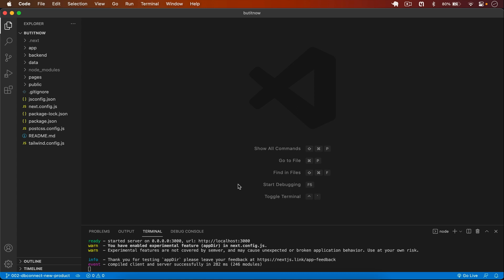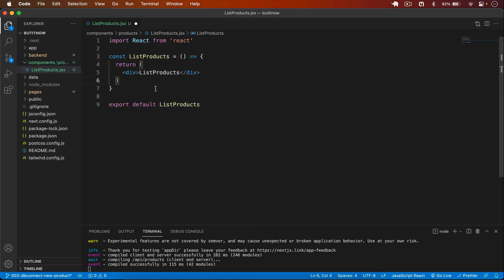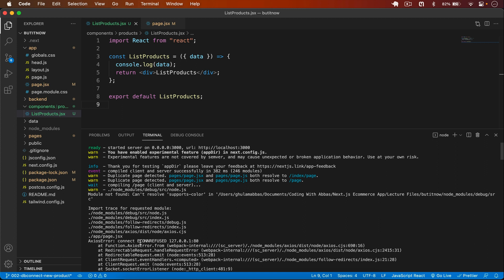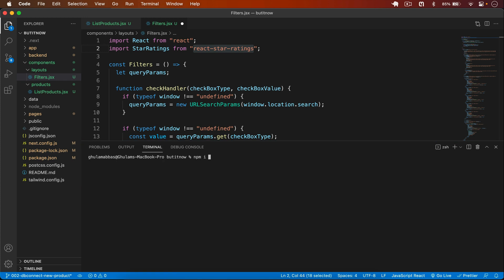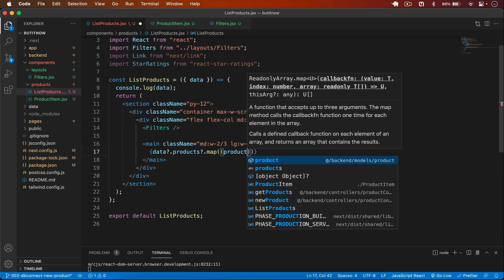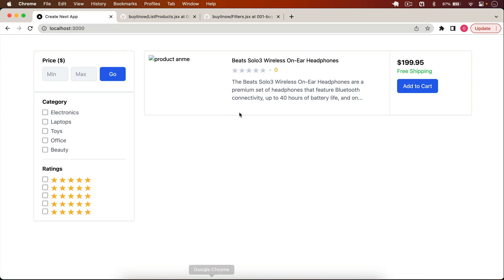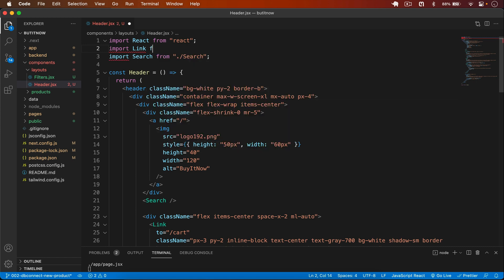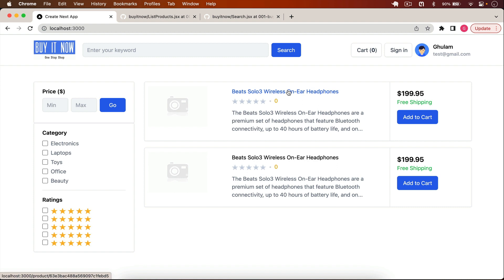Next.js 13 Full Stack E-commerce App #3 | Get All Products, Homepage, Header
In this video, we will be building a complete full-stack e-commerce app using Next.js, MongoDB, Stripe for payment processing, and Tailwind for styling. The app will have all the necessary features of a fully functional e-commerce platform including user authentication, product listing, shopping cart, and payment processing.

In this video, we will create an endpoint to get all products from the database and then we will fetch all data on the frontend and display all products on the Hompage of the application. We will also setup the Header and Filter components.

Do ask your question in the comments, and I do give replies to all comments.